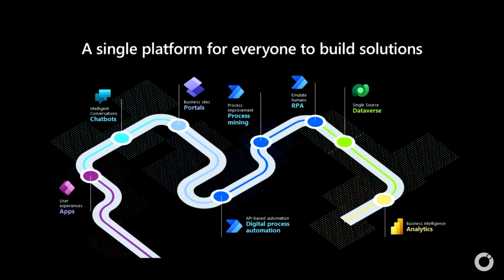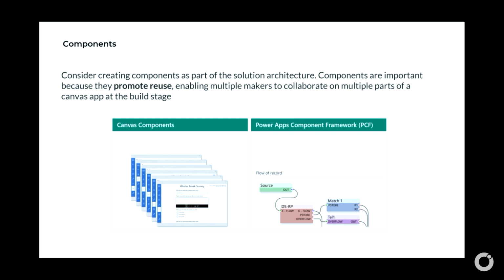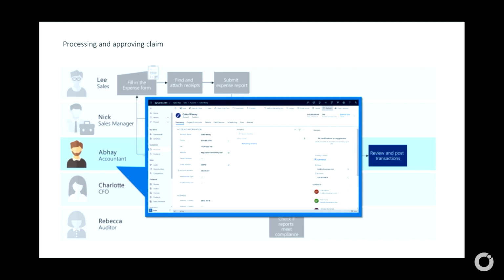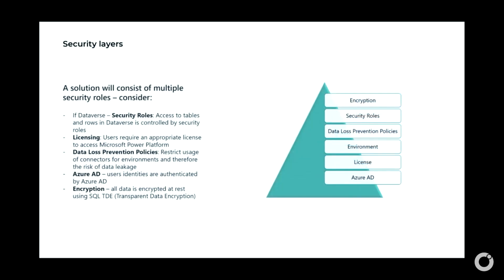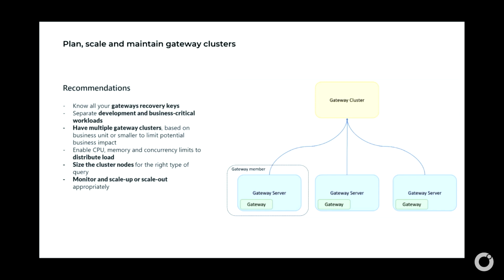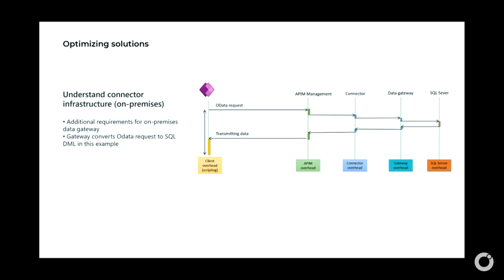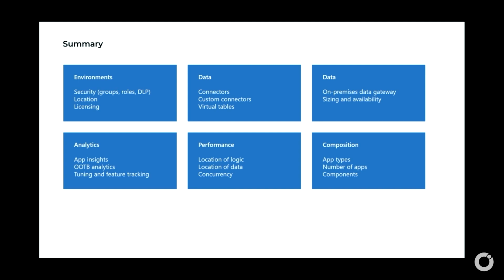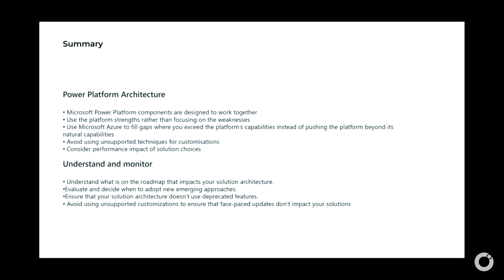Solutions in the Power Platform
Solutions in the Power Platform Steef Jeffery’s main focus at INTEGRATE 2022 was to elaborate on various Power Platform architectures, common patterns and their significance.

He also pointed out the importance of analytics and performance monitoring insights while using the Power Platform solutions in Azure.